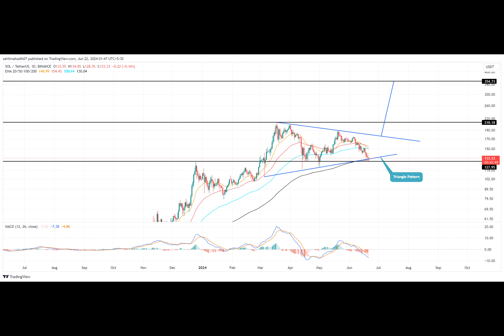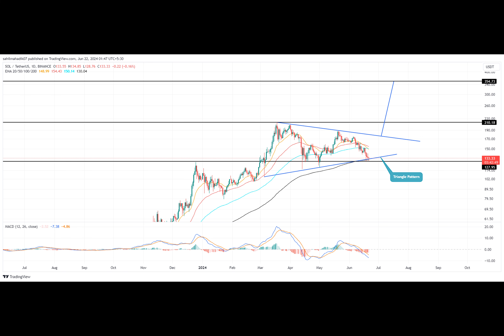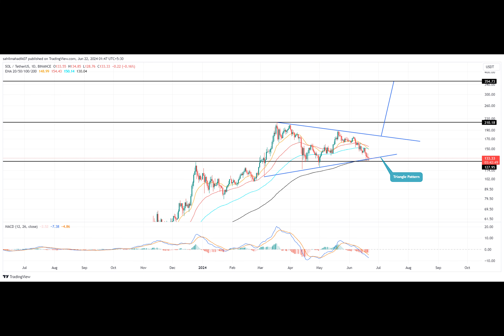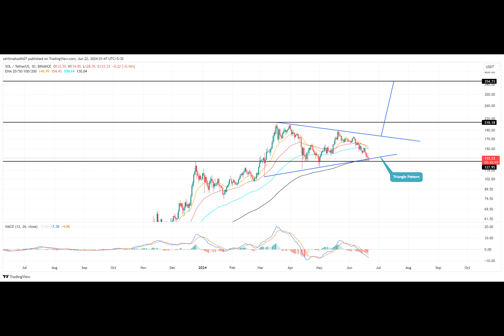Solana Price Analysis: Is Canadian ETP Launch Enough to Push SOL Past $300?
What's driving the price of Solana, the cryptocurrency known for its high-speed and low-cost transactions? Let's dive into its recent price analysis.